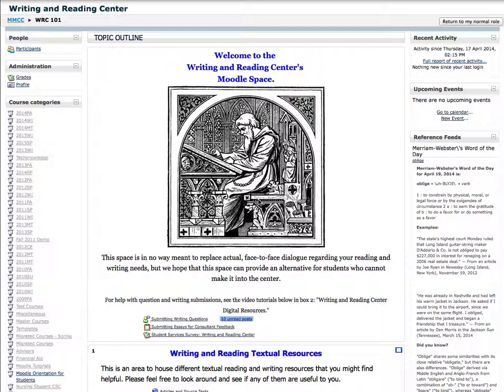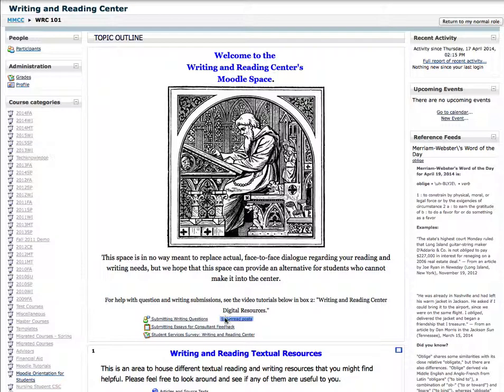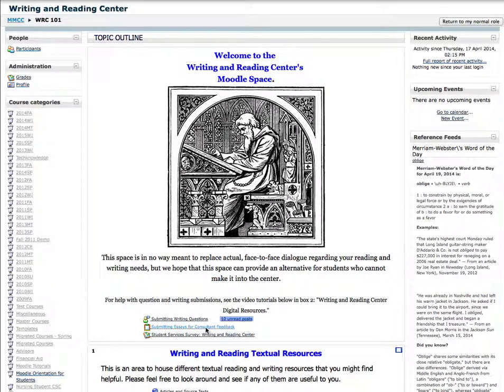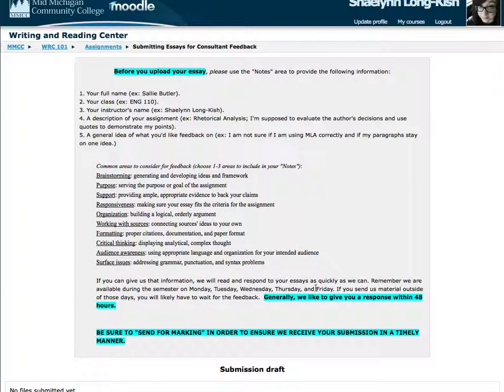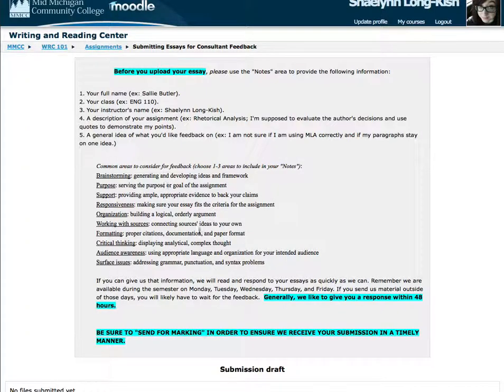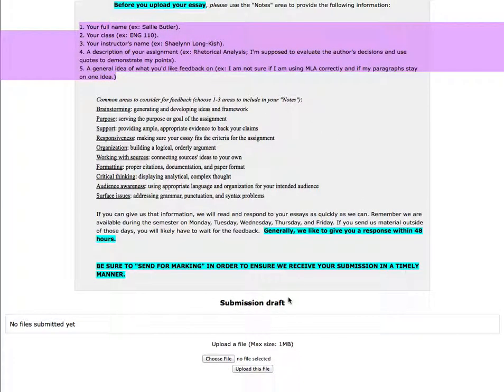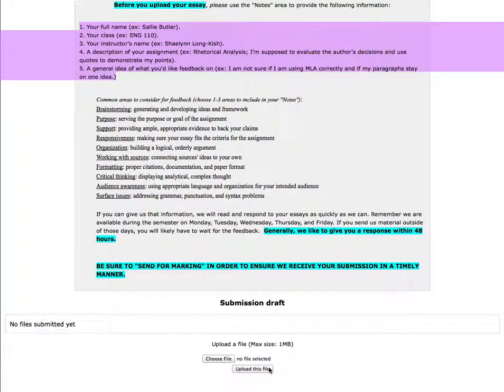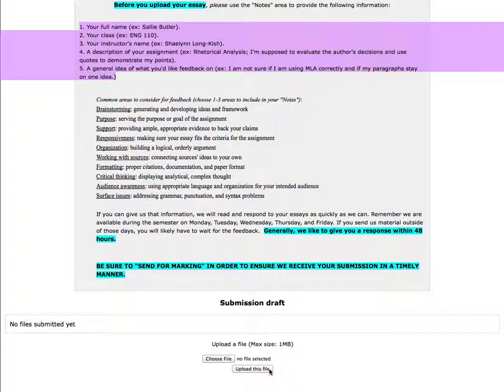WRC Submission Tutorial